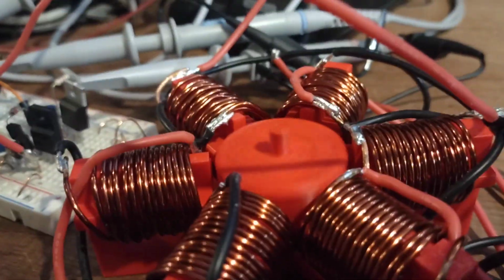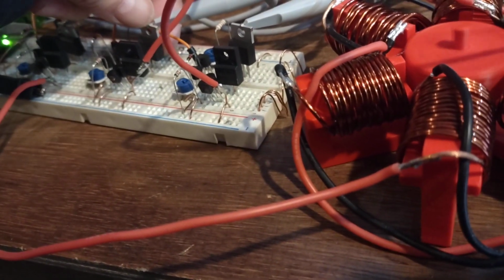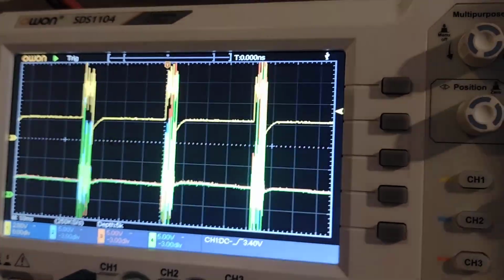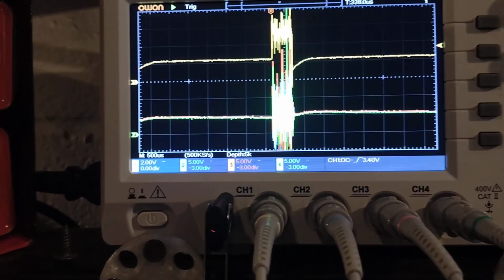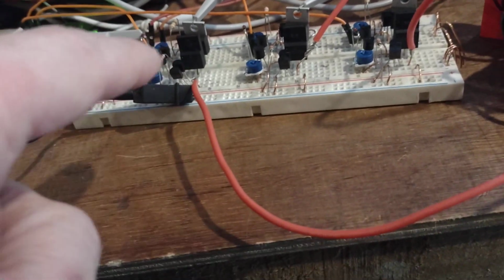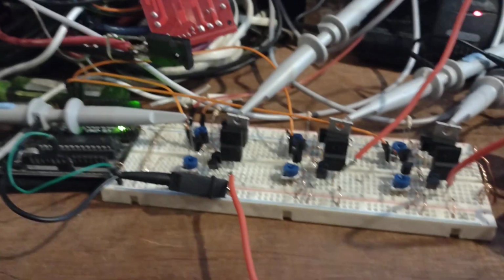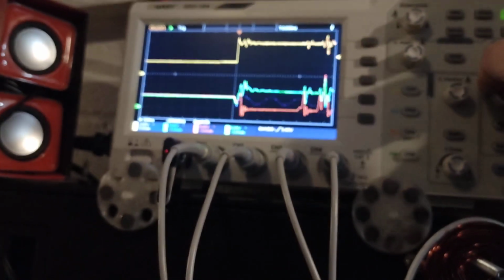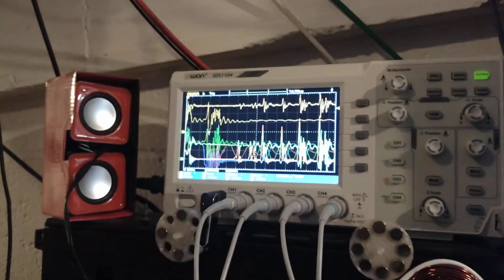Brushless Motor Noise Fix? Gate Resistor Experiment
The motor is running again, but the MOSFETs are heating up due to high-frequency noise during switching. By cooling them with a fan, they stayed only lukewarm — but the real issue seems to be the nasty switching frequencies. In this video, I explore the idea of adding a small series gate resistor to use the MOSFET’s gate capacitance as a low-pass filter. This should help tame the noise and reduce heating. A classic power electronics trick applied to my DIY brushless controller!